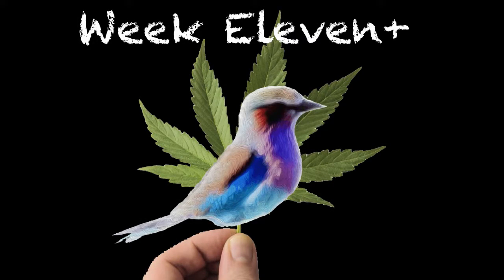THEBUDVISOR.COM - Video Series: week112b